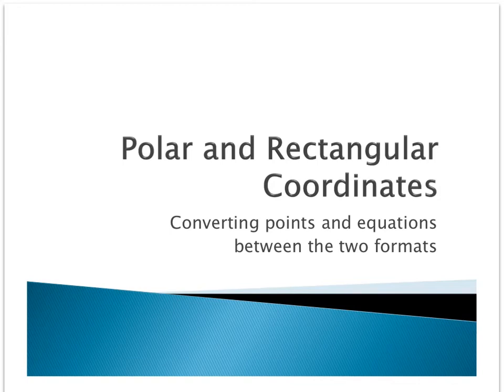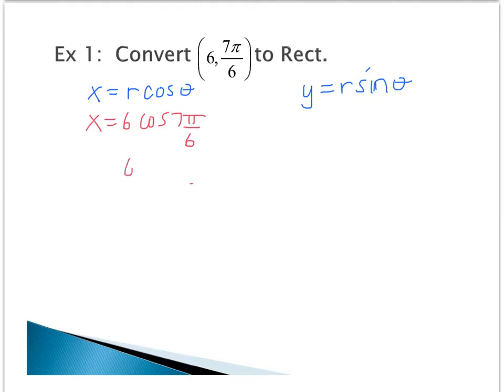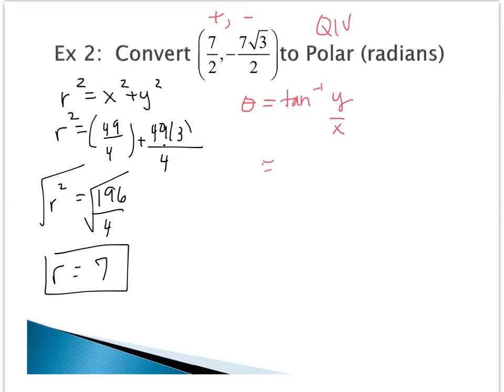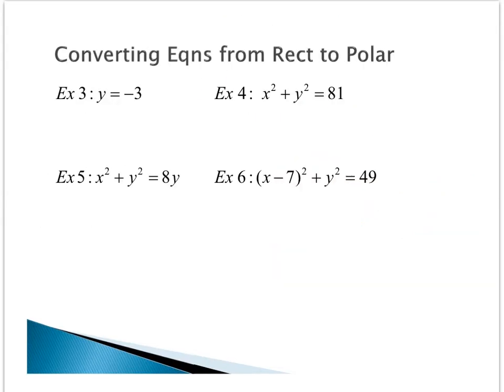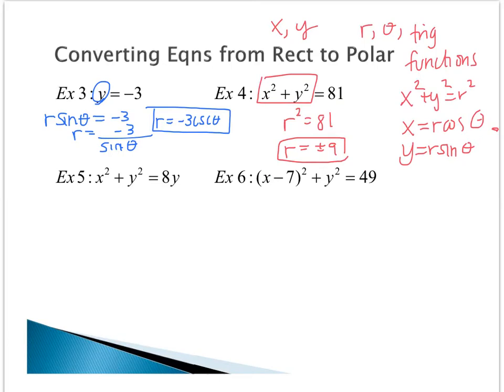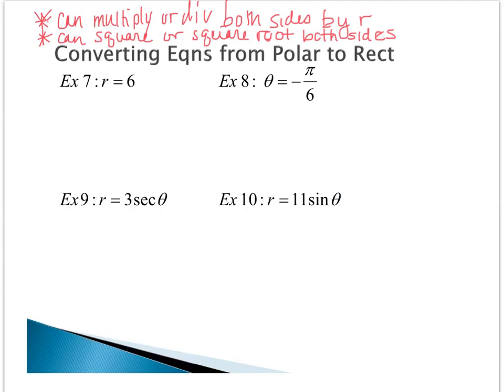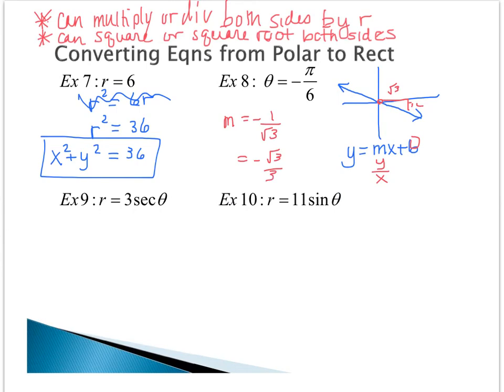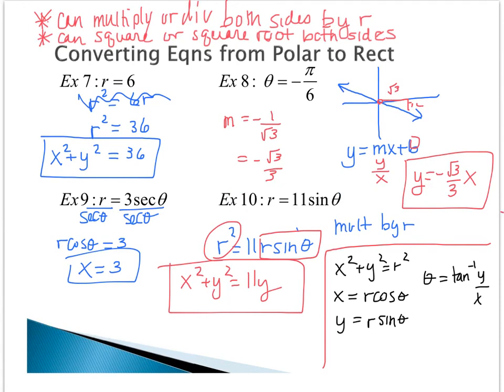Convert btn rectangular and polar form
Explains how to convert point and equations from rectangular form (x, y) into polar form (r, theta)